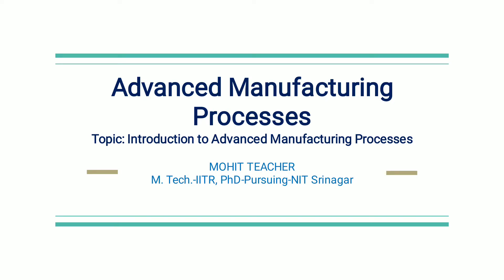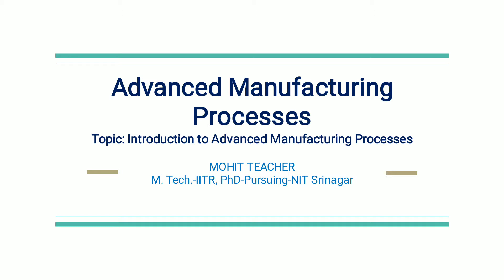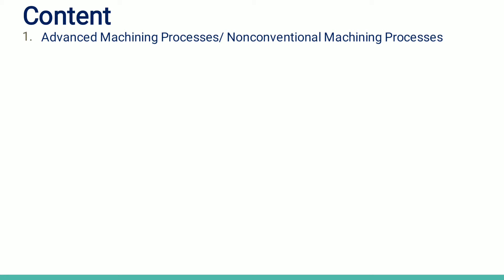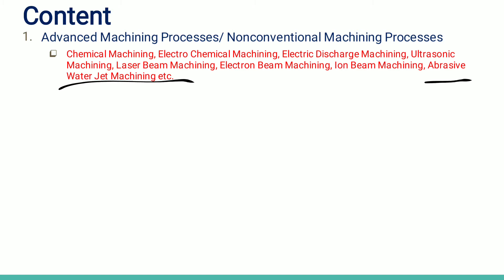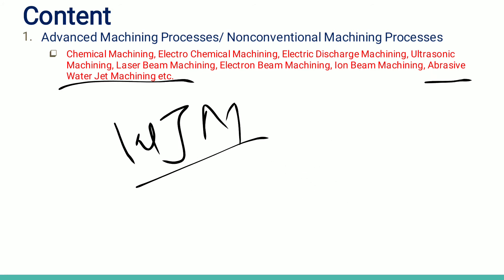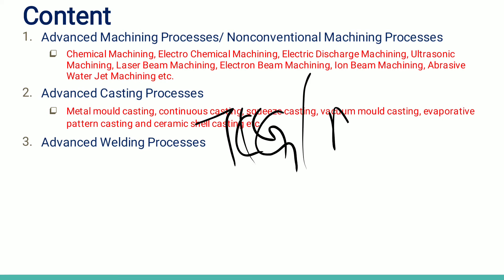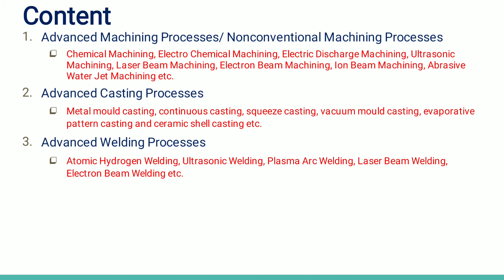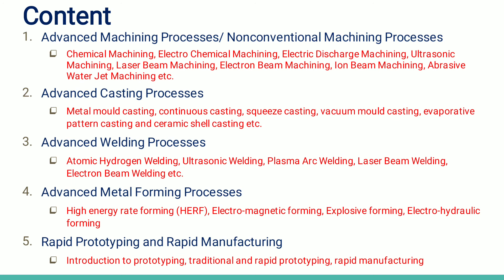Introduction to Advanced Manufacturing Processes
A brief discussion on conventional machining and manufacturing processes and a brief about Introduction to advanced manufacturing processes.